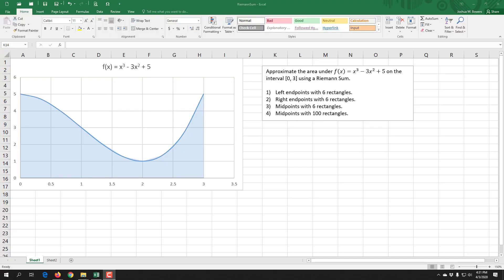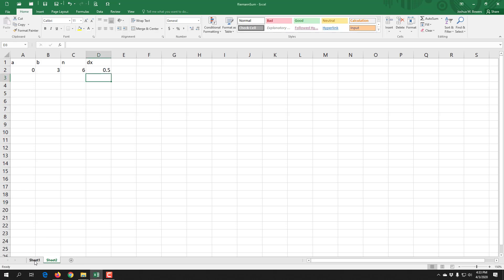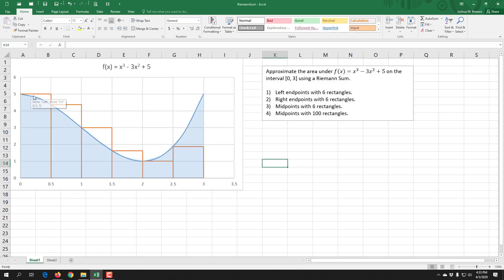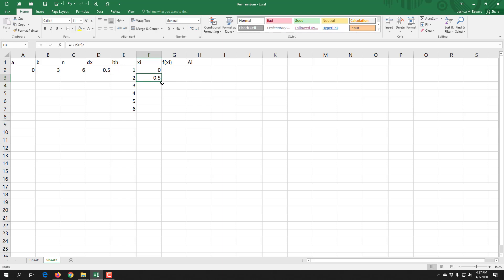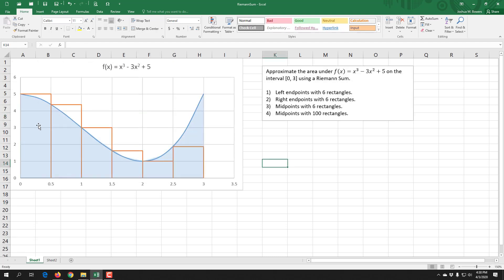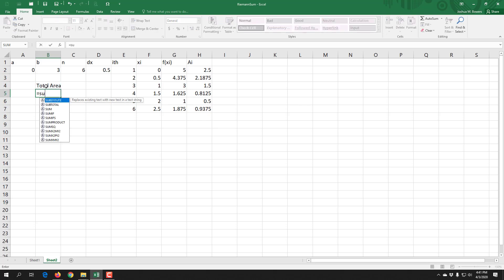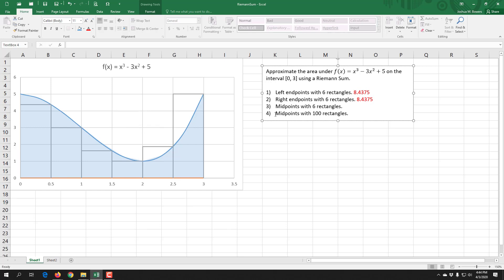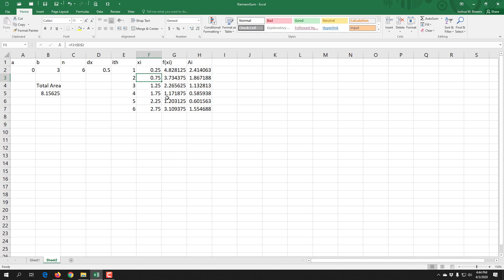Riemann Sums in Excel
This video demonstrates how to use Excel to compute the area under a curve using a Riemann Sums approximation - using left, right and midpoint sums.